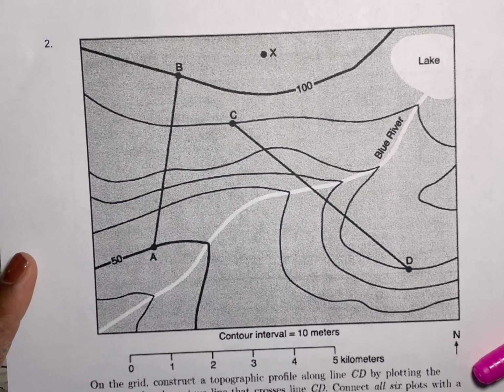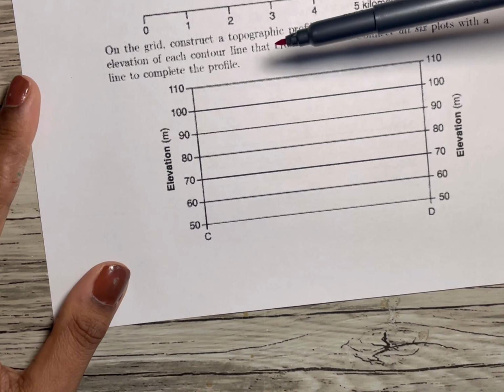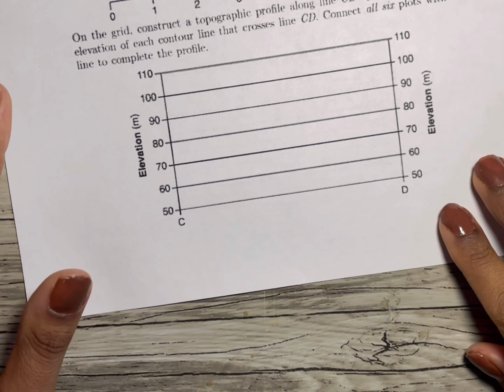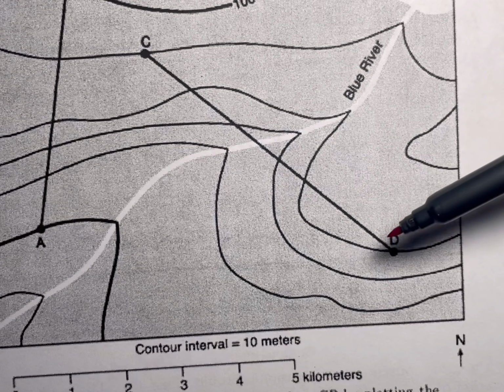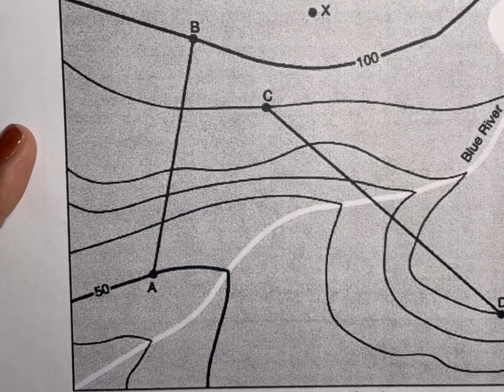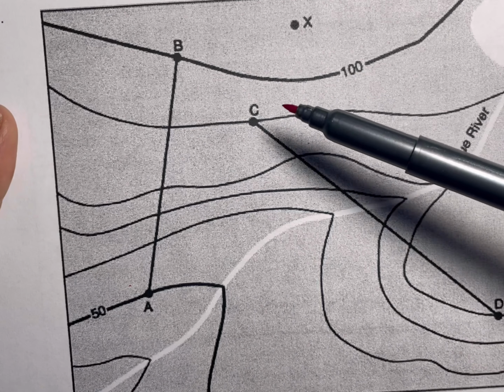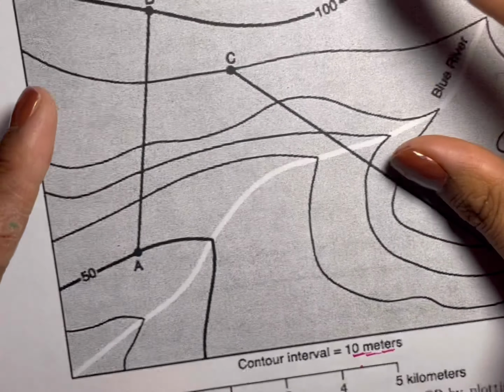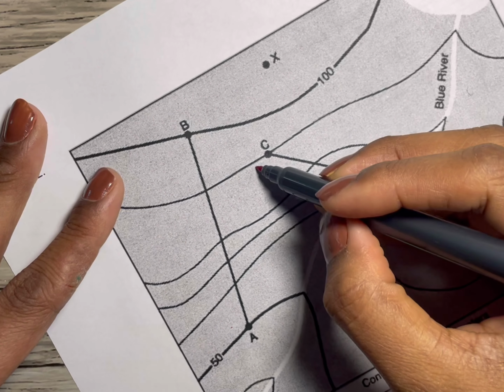Topographic Profiles Practice 2